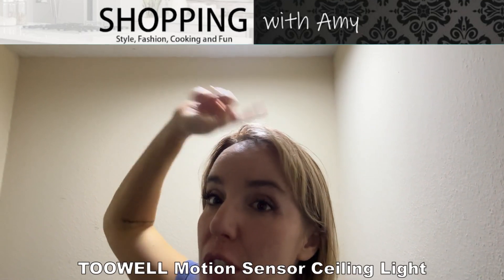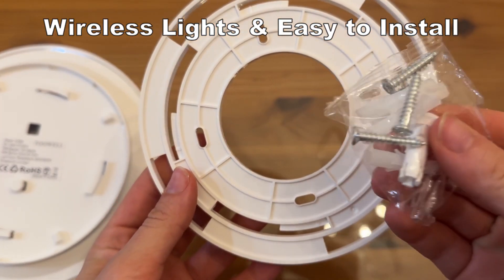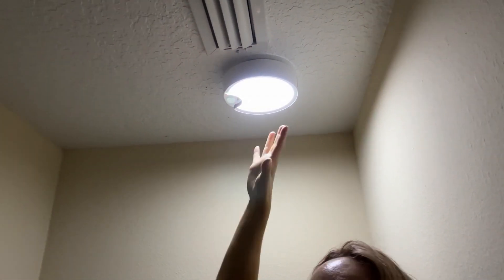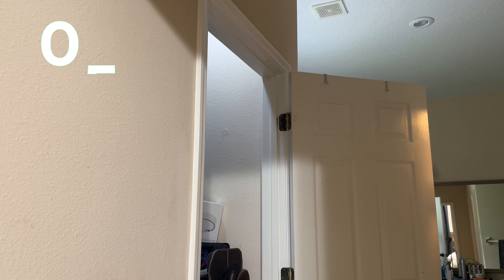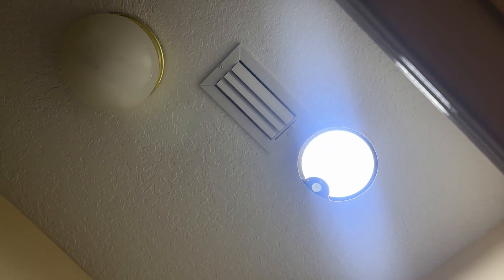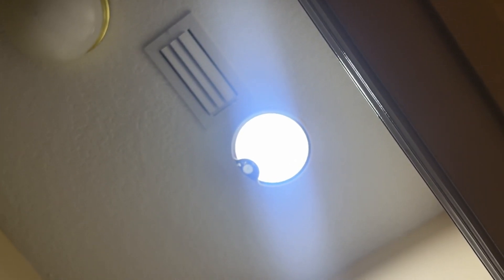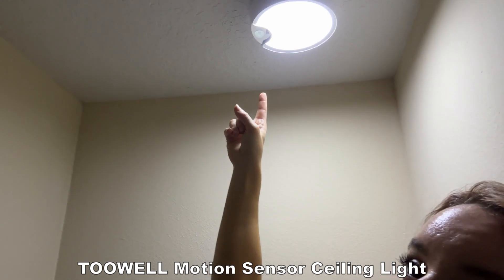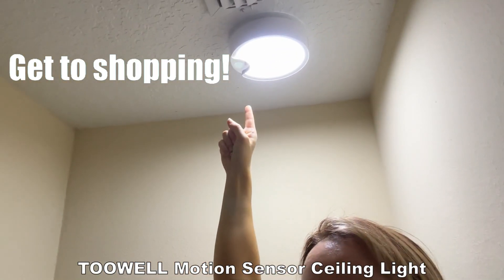TOOWELL Motion Sensor Ceiling Light | Easy Install Battery Motion Indoor Outdoor Light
Code：PTH4B3QV
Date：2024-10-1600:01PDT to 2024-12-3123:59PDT